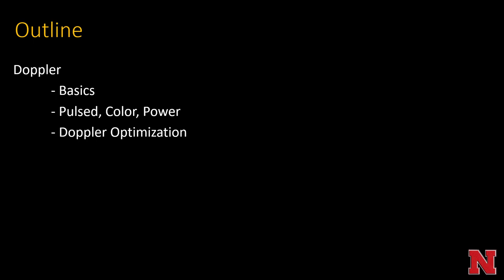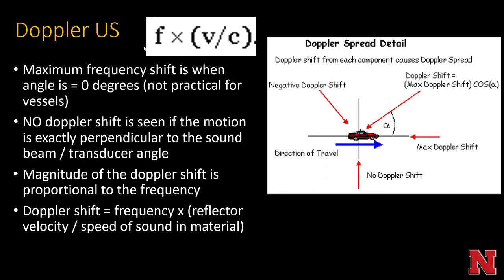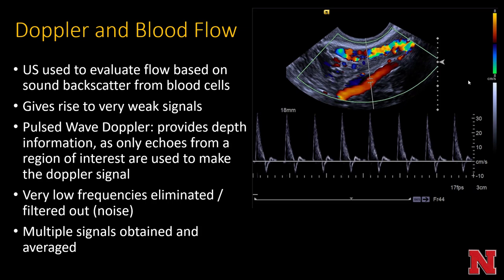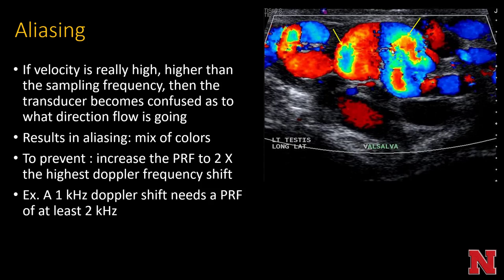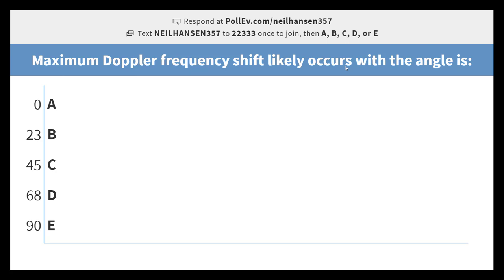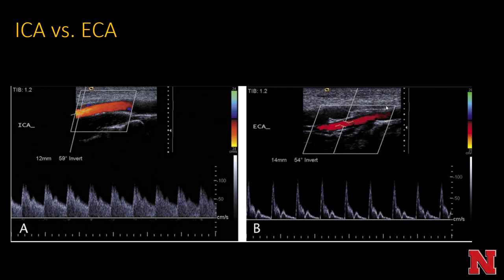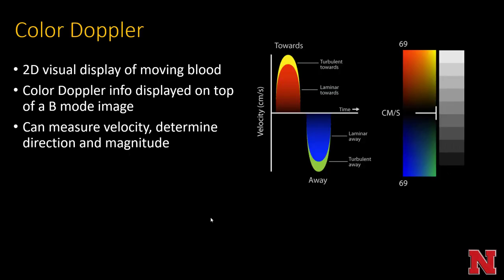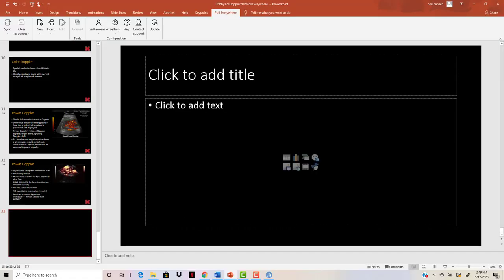UltrasoundDopplerPhysics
Basic ultrasound doppler physics lecture designed for Radiology Residents.